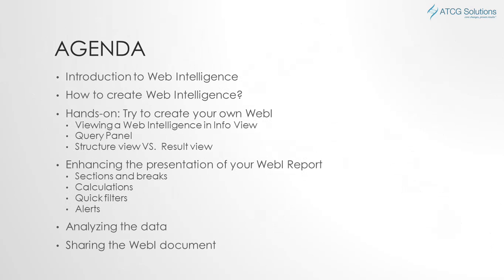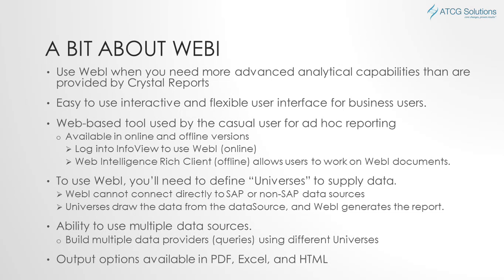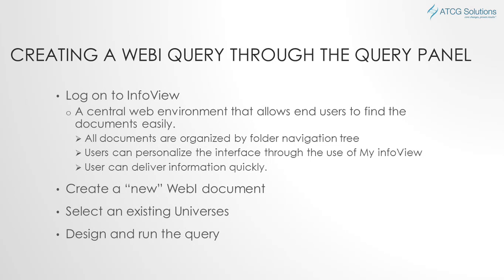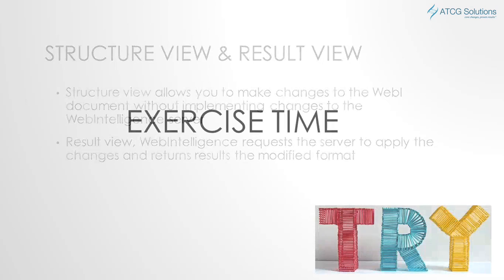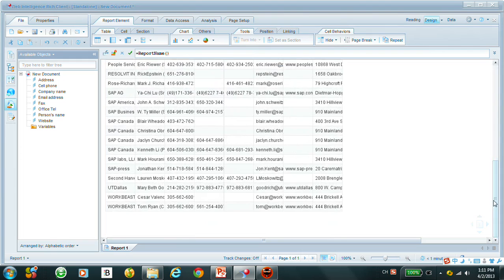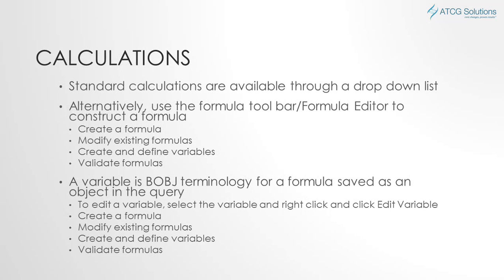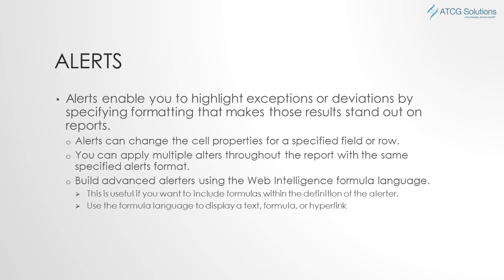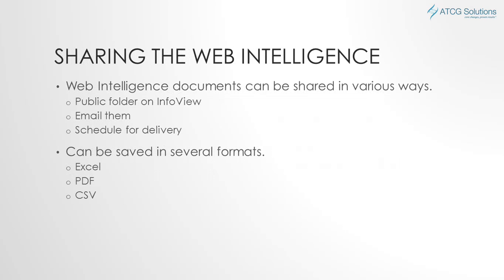SAP BOBJ 4.0 - Introduction to WebIntelligence Report